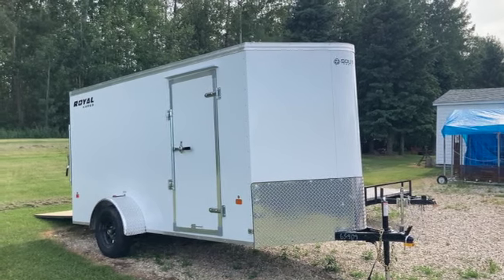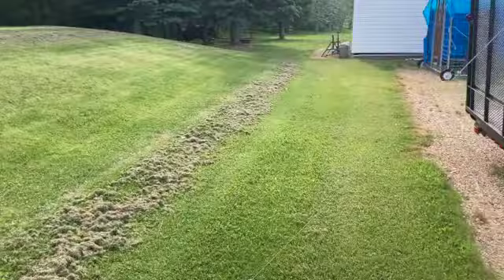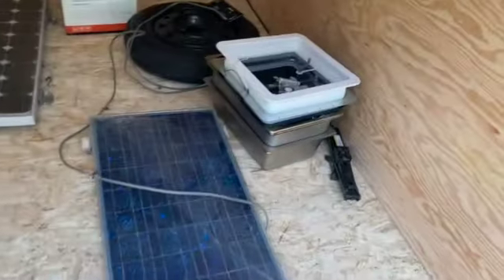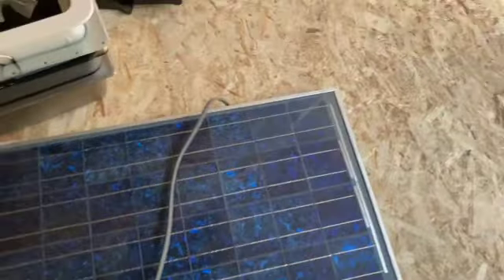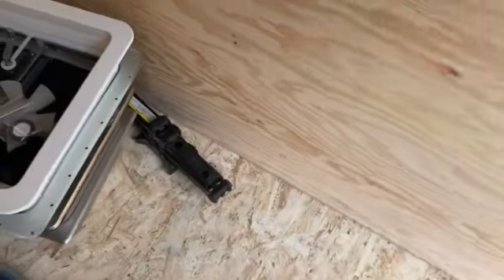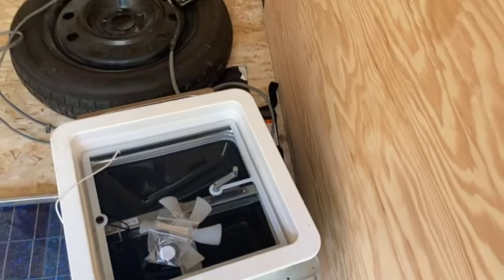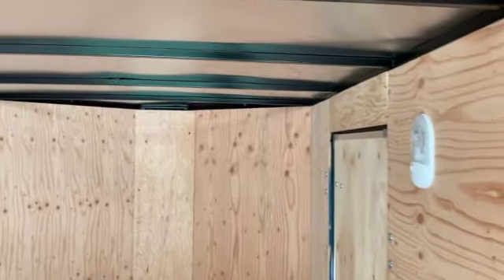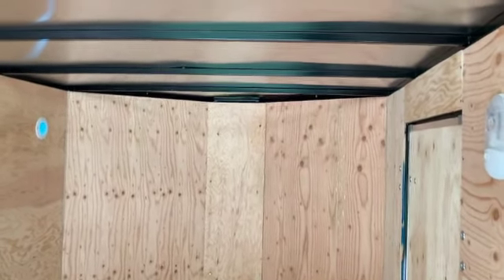BUGOUT TRAILER BUILD STARTED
I purchased this trailer about a month ago and collecting things to finish it out while trying to save a bit of cash building this with a friend.